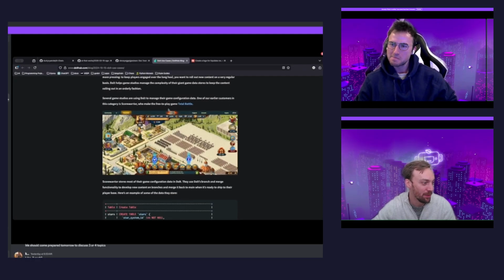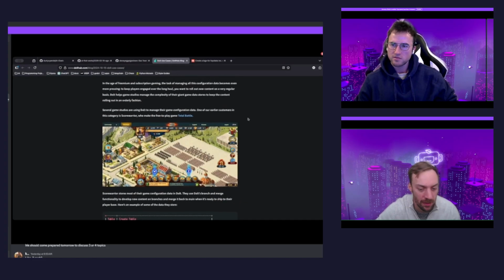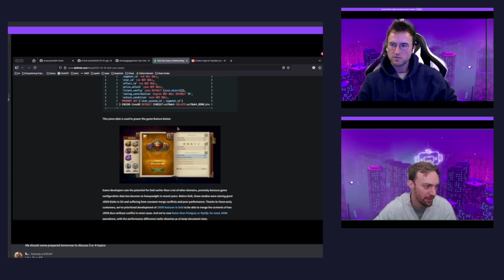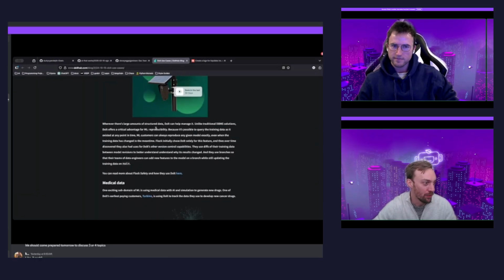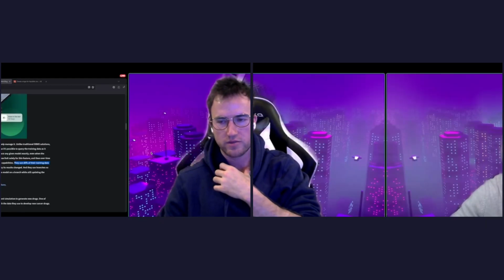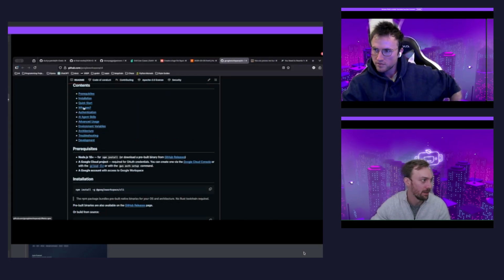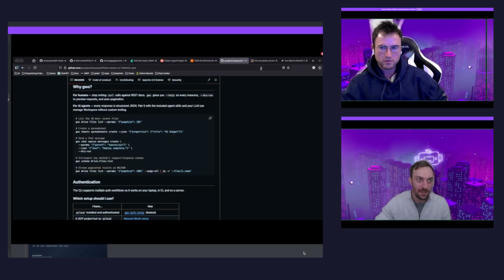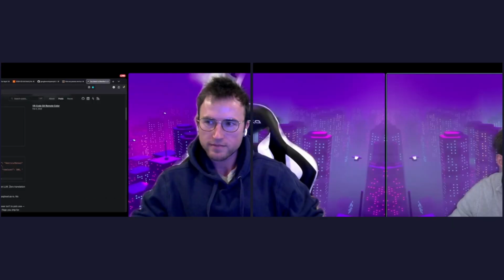Wasteland, Git for Databases, Turkey Businesses & Taste in Software (Nick & Michael AI Chat - Ep 2)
Michael and I dig into what separates AI slop from real software craft. We cover Gastown multi-agent swarms, Wasteland's federated development model, Dolt (git for databases), and why the AI code review problem is only getting harder. We talk about taste in software — Ghostty terminal, Design of Everyday Things, pattern language — and why coding agent skills are temporary but design thinking is forever. Plus: turkey businesses, chess and decision making, contrarian investing in craft, and what to build next with Overstory.

Chapters:
0:00 Wasteland & Federated Development
4:50 Dolt: Git for Databases
7:54 Universal Git for Everything
12:50 Wasteland Incentives & Stamps
18:03 The Code Review Problem
22:22 Requirements Over Code
23:41 Slop vs Craft: Taste in Software
27:27 Ghostty & Visceral Design
33:02 Design Books & Pattern Language
35:59 The Refrigerator Problem (Conceptual Models)
40:57 Maintenance & Longevity (Dyson, Toyota)
44:39 User Retention vs Real Value
48:37 Turkey Businesses & Building Real Value
53:26 Contrarian Thinking: Invest in Taste
55:34 Chess & Decision Making
1:00:25 Coding Agent Skills Are Temporary
1:09:29 Building with Taste (Soup Analogy)
1:15:39 AI, Pleasure & The Future of Meaning
1:23:39 Overstory & What to Build Next